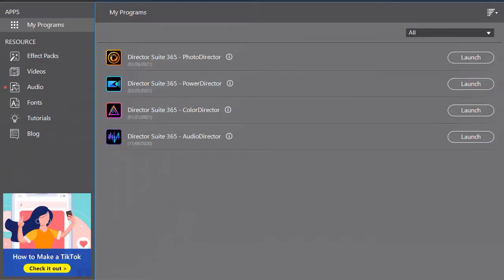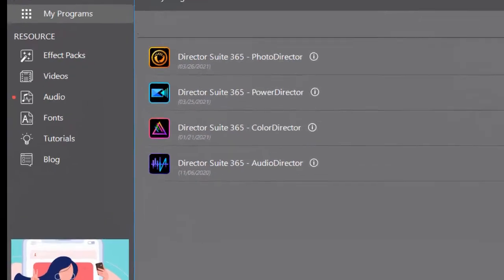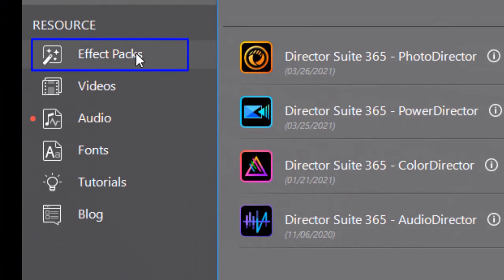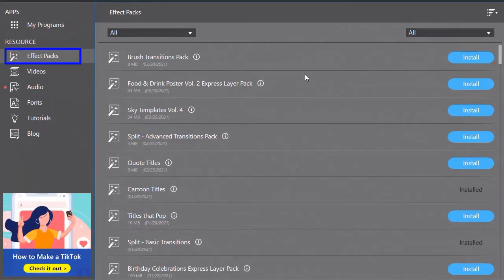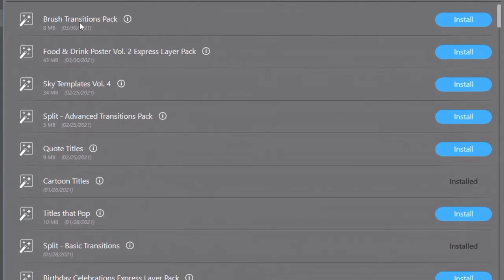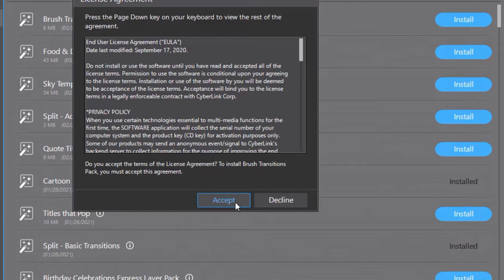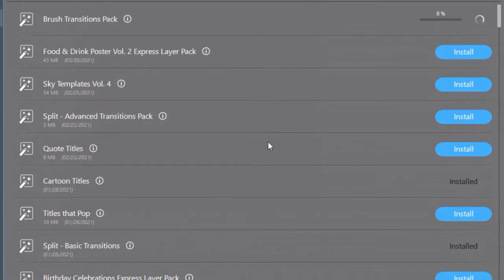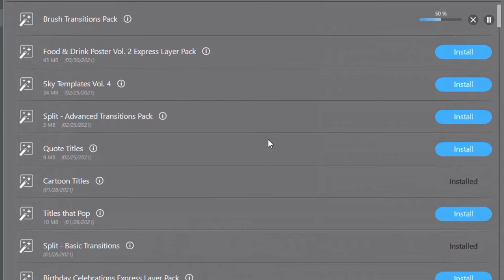PowerDirector Overview of the Brush and Advanced Split Transition Packs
Cyberlink released a Brush Transition Pack and an Advanced Split Transition Pack. We offer an overview of both in this tutorial.